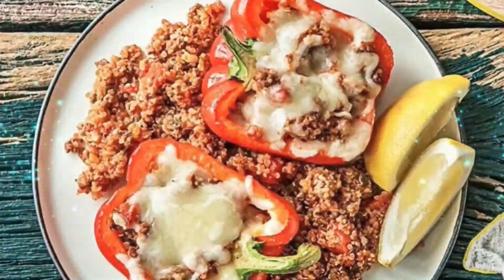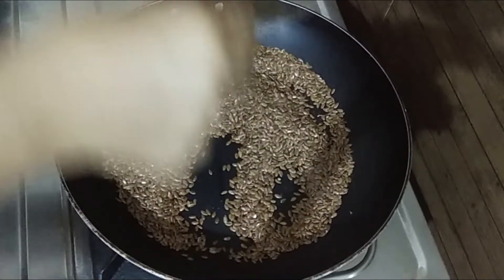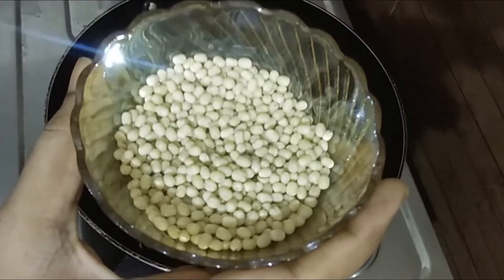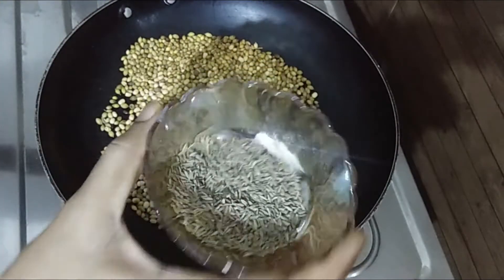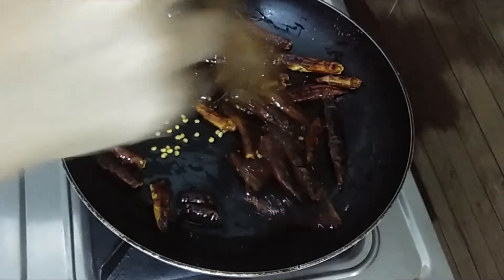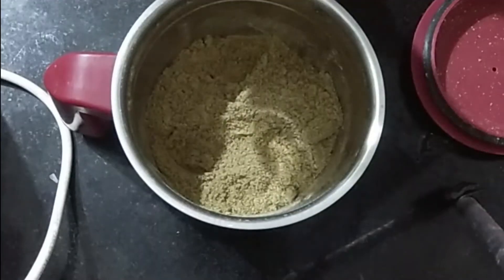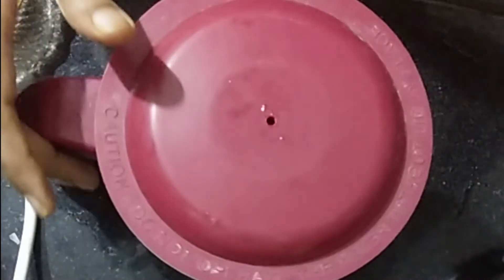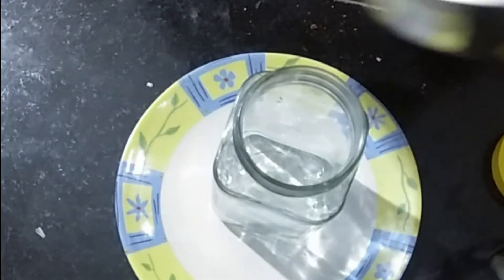FLAX SEEDS POWDER /జుట్టు పెరుగుదలకి, బరువు తగ్గడనికి బాగా పని చేసే అవిసె గింజల కారంపొడి.